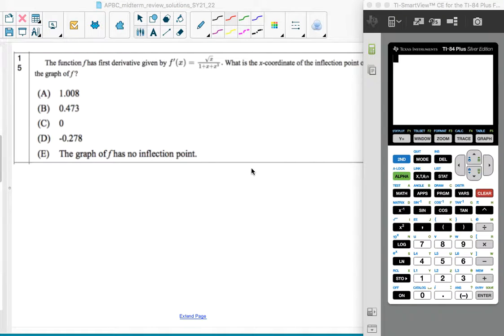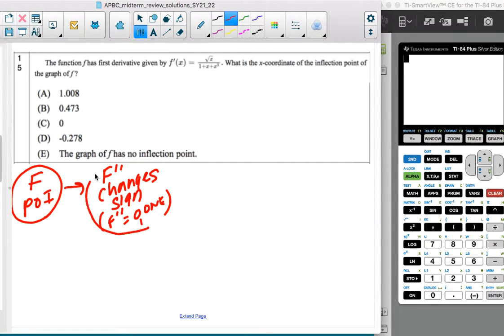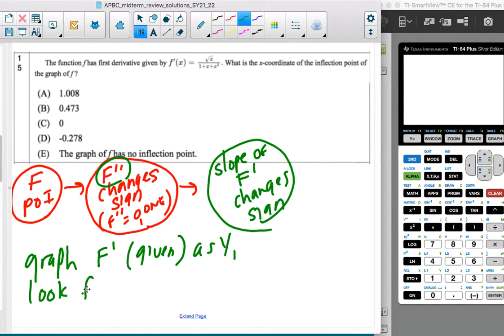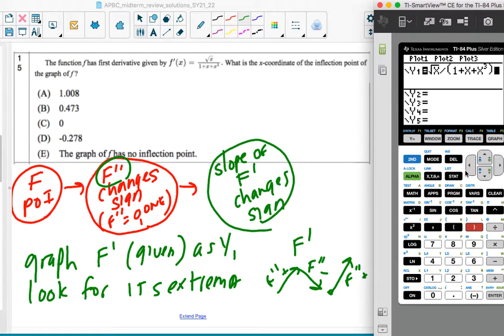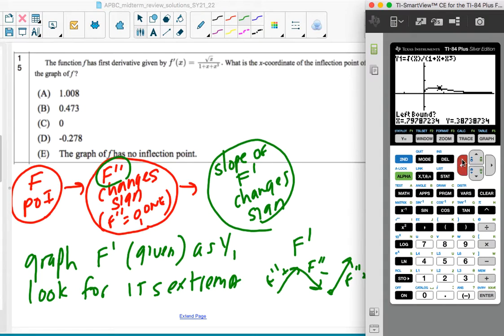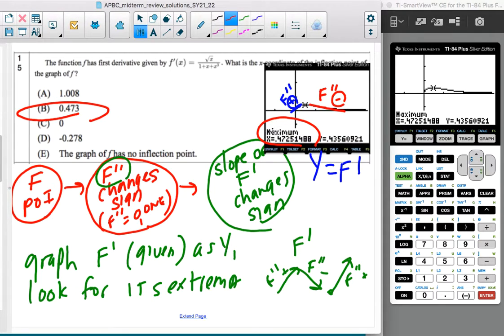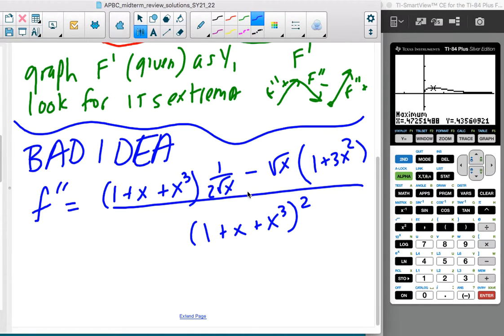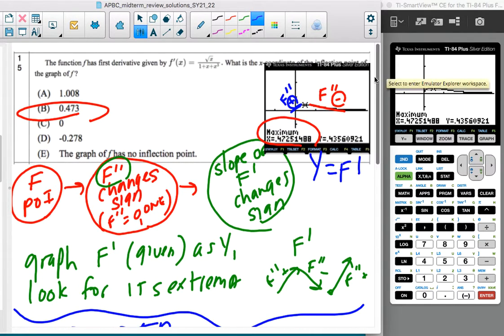APBC Midterm Review MC15